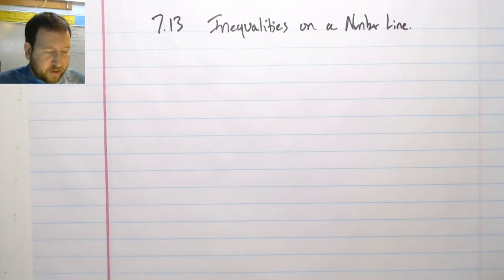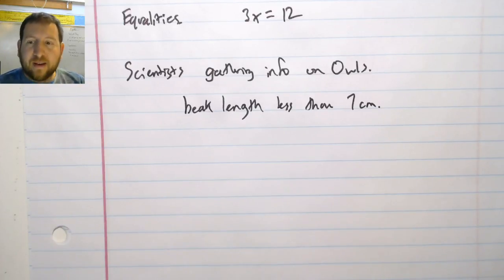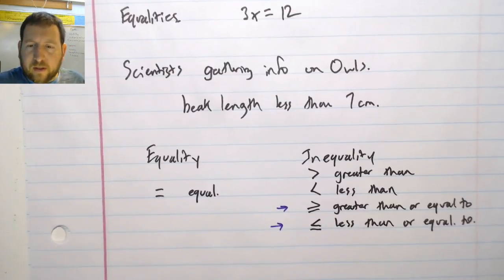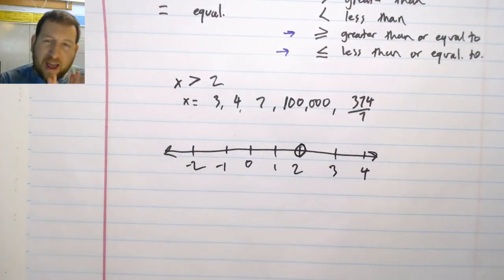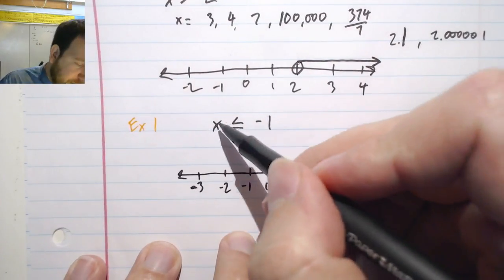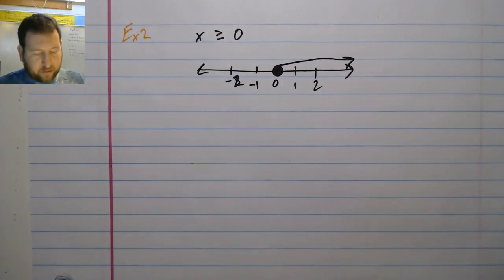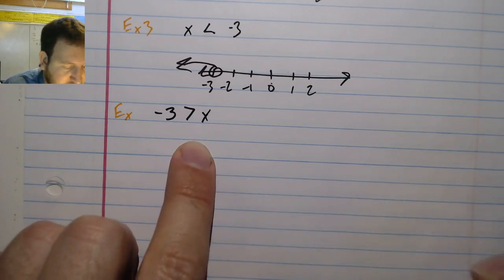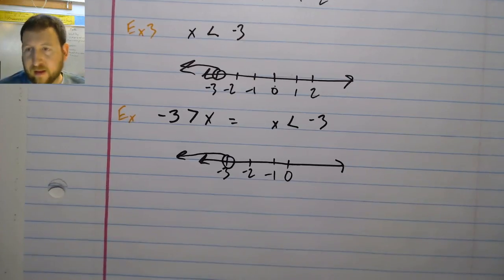7.13. Inequalities on a Number Line